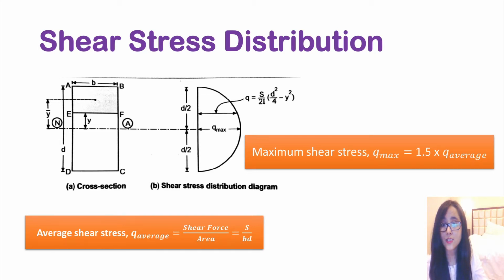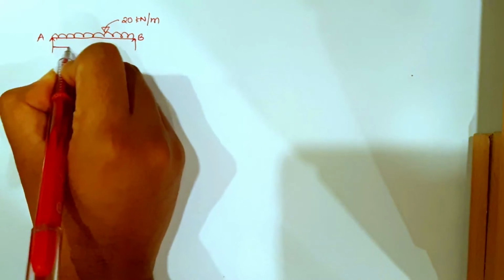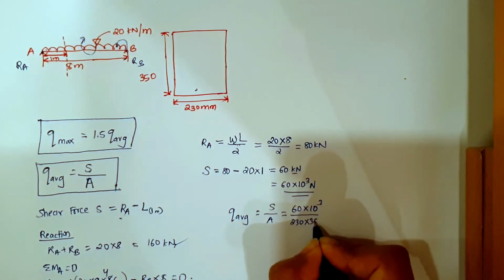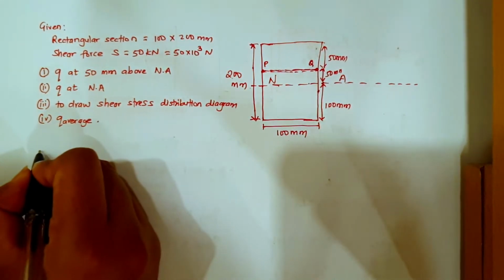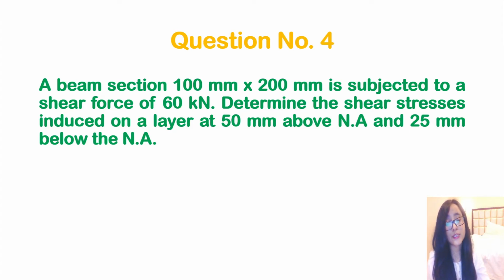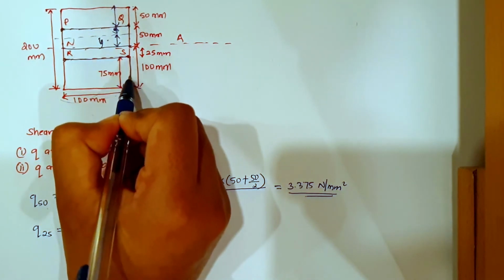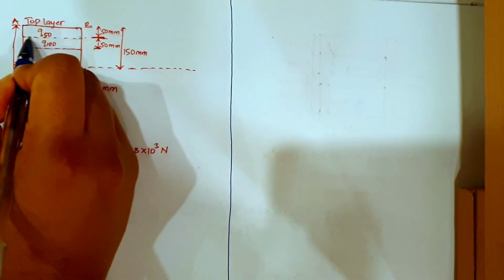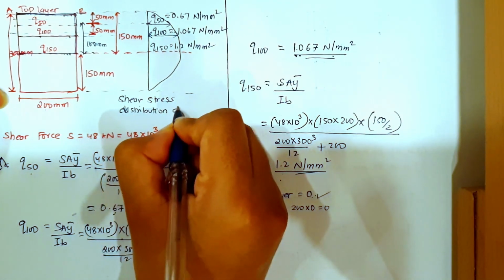5.6 Examples on Shear Stress Distribution Diagram for a Rectangular Section